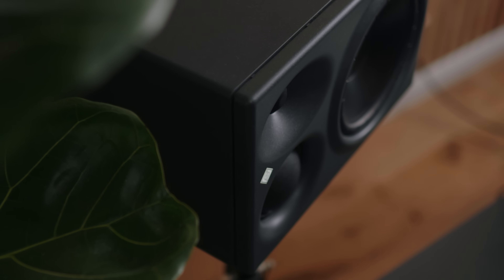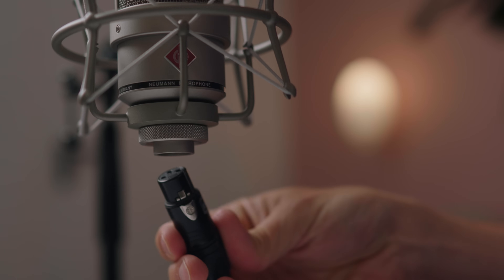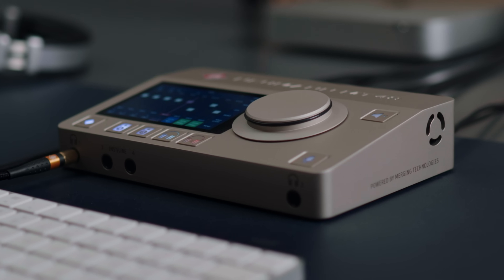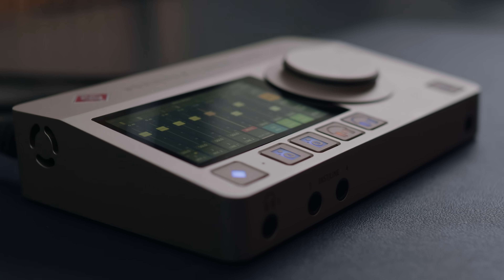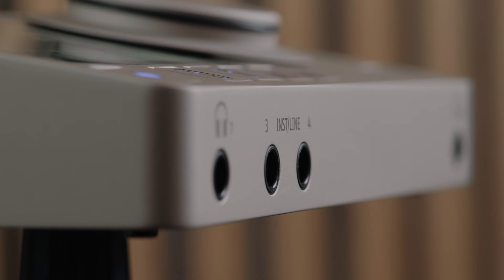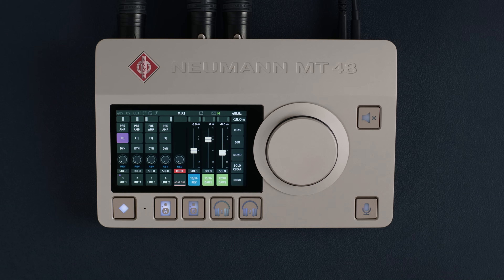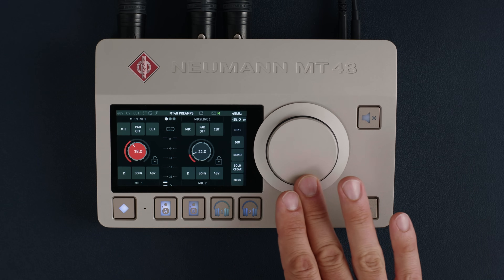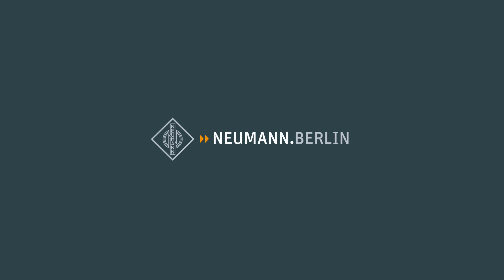The Neumann MT 48 (Pt. 1/5) – Introduction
In this series, Clemens Matznick explains everything you need to know about the new Neumann MT 48 audio interface.

In this episode, we start with an overview and explain why we saw the need to include our own interface in our portfolio.